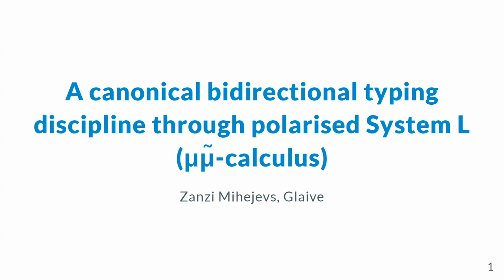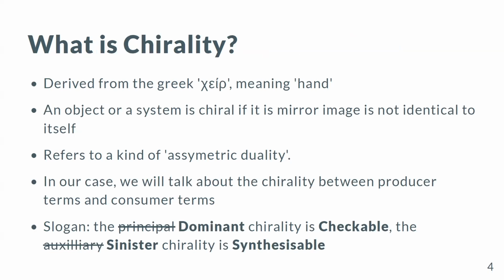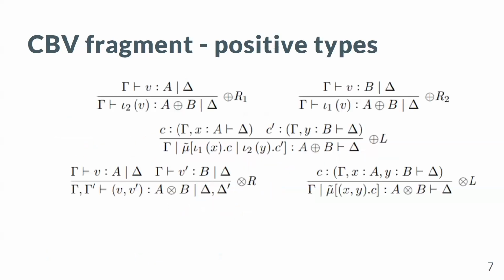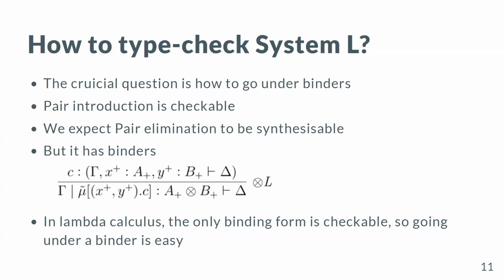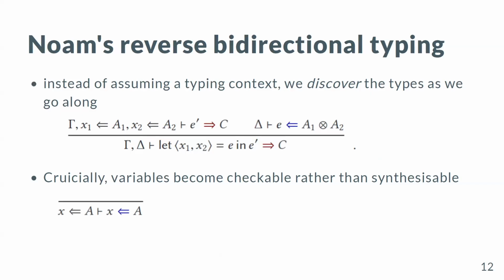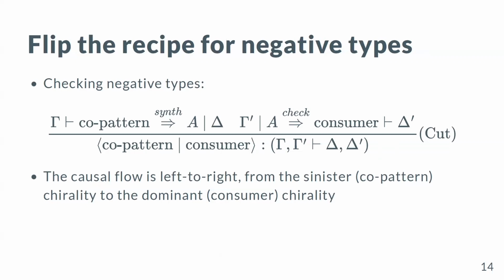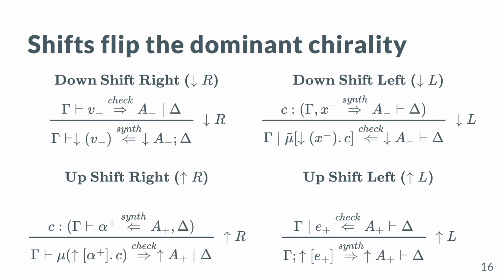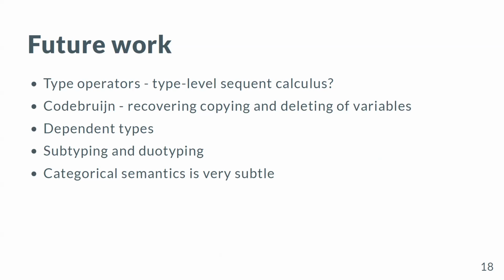TYPES2025 - 4.15. Zanzi Mihejevs - Canonical Bidirectional Typing via Polarised System L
Zanzi Mihejevs - Canonical Bidirectional Typing via Polarised System L